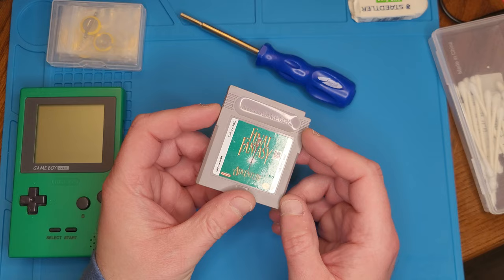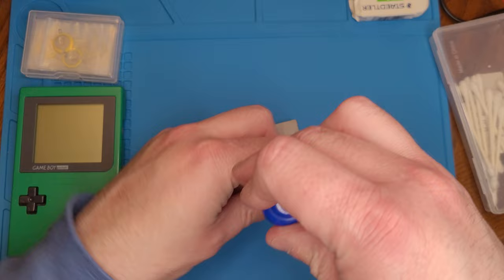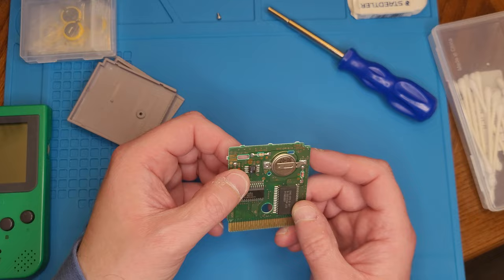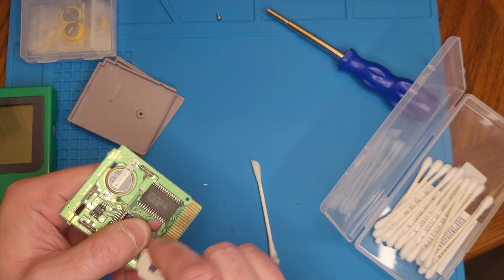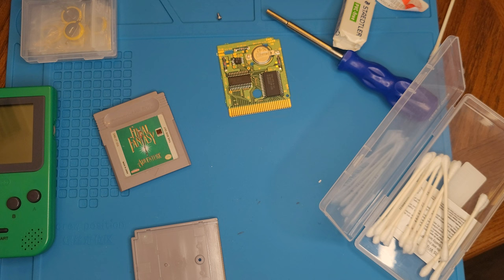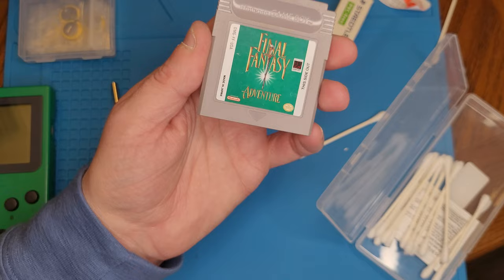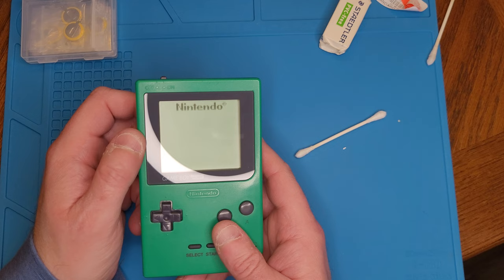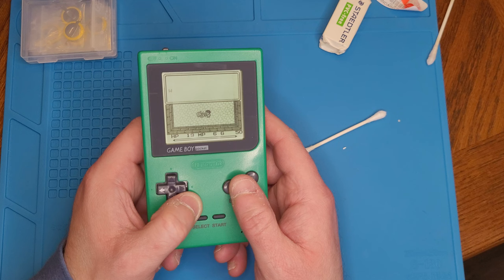Cleaning Up a Game Boy Cart and Testing the Battery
I picked up a loose used Final Fantasy Adventure cart for the Game Boy today so I thought I would take you through my process of cleaning the cart and also testing the battery required for save purposes.